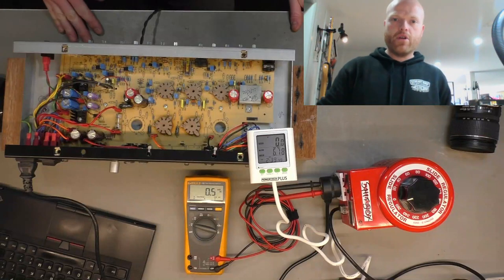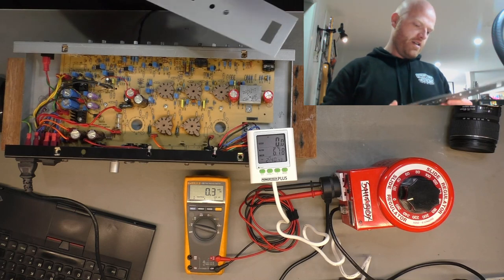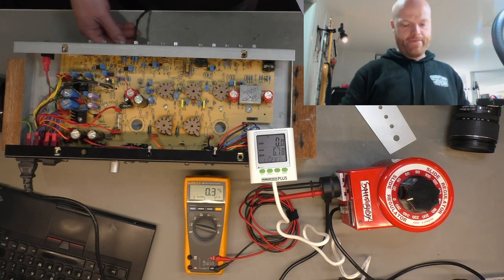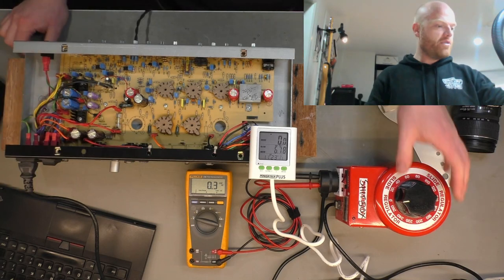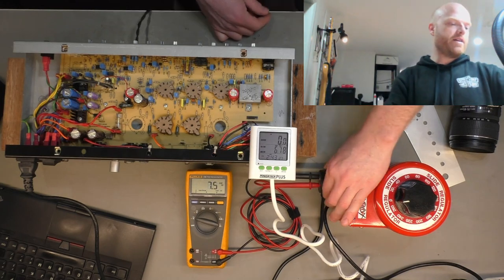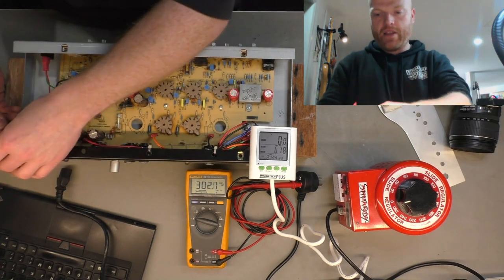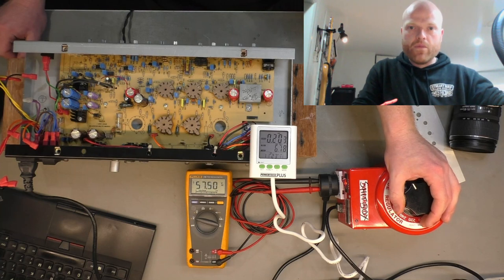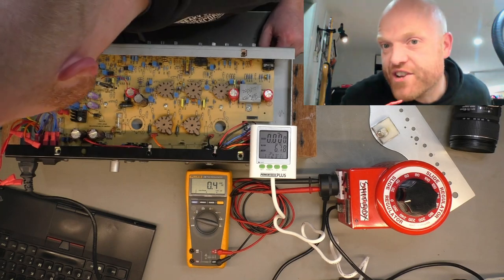Diagnosing A Power Transformer w/Shorted Turns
This Ashdown Peacemaker 20 really is keeping the peace.
The owner fed it a few fuses before bringing it in.
Unfortunately, the power transformer has failed.
Here's how to know that for sure.